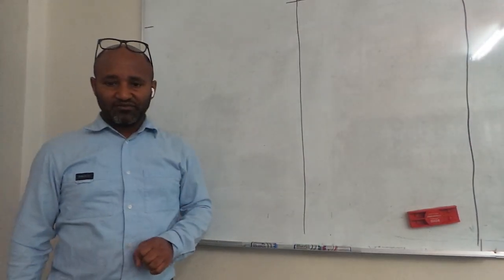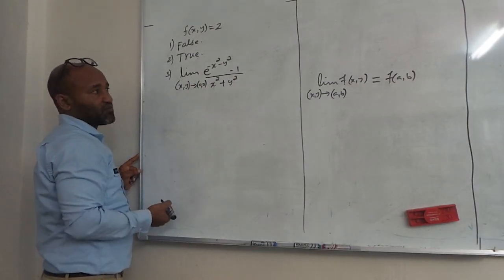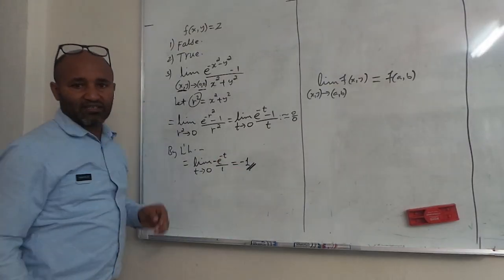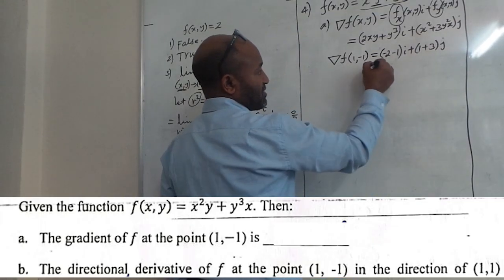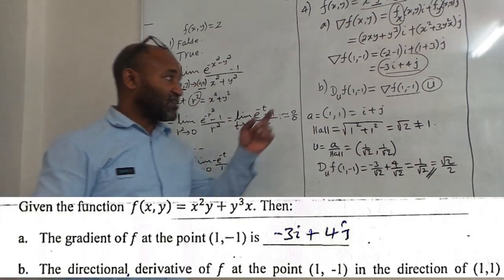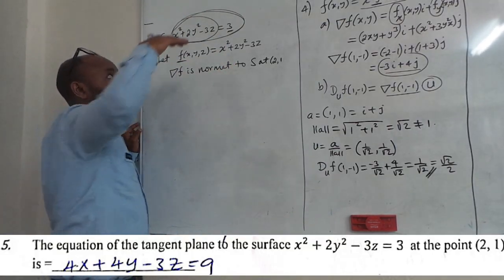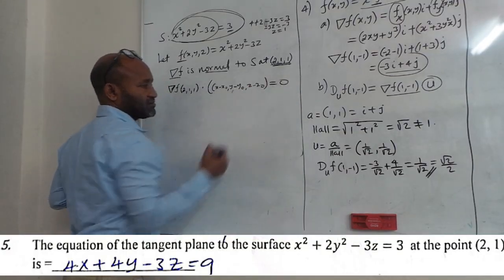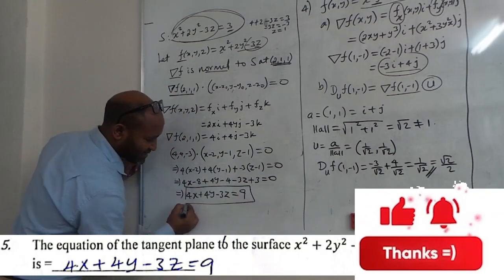Mid Exam Solution Functions of Several Variables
In today’s video, we dive deep into the fascinating world of functions of several variables by doing Mid Exam of the course applied Mathematics IIB of the 2024/25 academic year. Whether you're a student mastering calculus or just curious about multivariable functions, this video is for you!